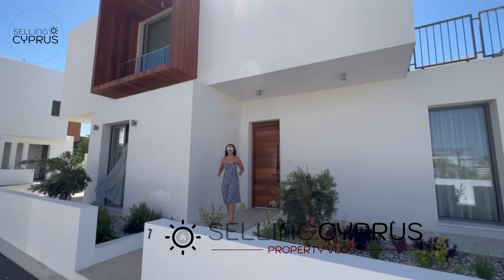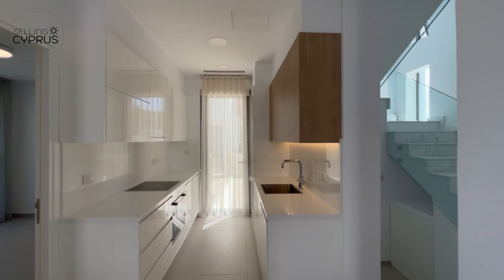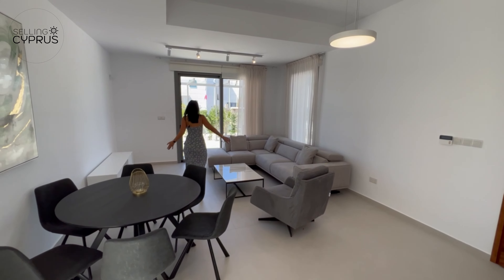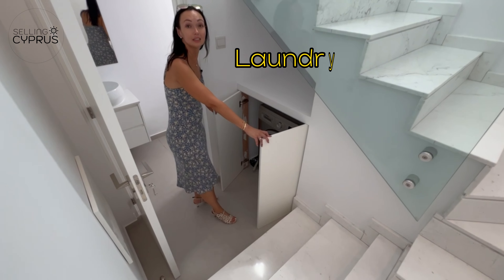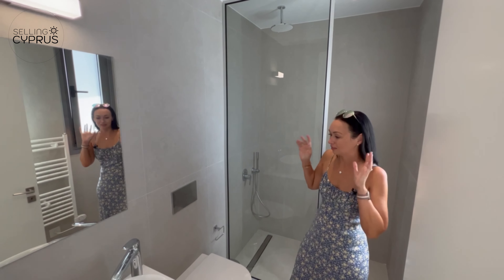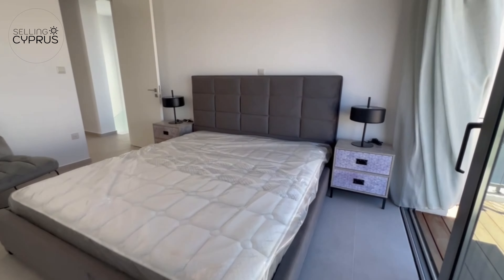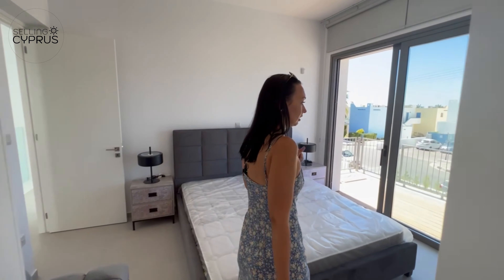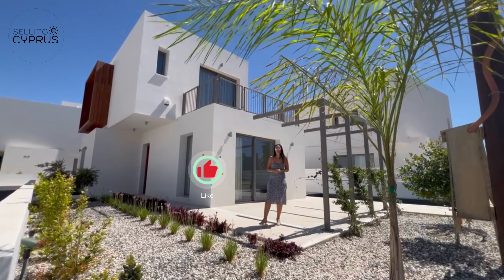4 bedroom key ready show home villa in Paphos, Cyprus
Introducing a Remarkable Luxury Villa in Lower Chloraka, Paphos, Cyprus

Nestled in the tranquil beauty of Lower Chloraka, Paphos, Cyprus, this stunning 4-bedroom, 3-bathroom villa redefines luxury living. Boasting an exceptional location just 200 meters away from the crystal-clear waters of the Mediterranean Sea, this property offers an exquisite blend of comfort, convenience, and coastal charm.

This villa enjoys a prime location, just a 5-minute drive from the vibrant heart of Paphos town center. Whether you're seeking fine dining, cultural experiences, or shopping adventures, Paphos has it all. Additionally, for travelers, the villa is conveniently situated just 20 minutes from Paphos International Airport, making your journeys seamless and stress-free.

Step into your own private paradise as you enter this villa's meticulously designed premises. A highlight of this property is its private pool, perfect for leisurely swims and soaking up the Mediterranean sun. Inside, you'll find an exquisite Italian kitchen, offering a gourmet experience for culinary enthusiasts. For year-round comfort, the villa features underfloor heating and air conditioning throughout the property. Moreover, a VRV system ensures an optimal climate, no matter the season.

This villa boasts a plot area of 327 square meters, providing ample outdoor space for relaxation and entertainment. The total covered area is 171 square meters, with a spacious living area of 142 square meters. This generous layout allows for comfortable living and is ideal for families or those who love to entertain.

For those seeking the pinnacle of luxury living, this villa is offered at €770,000 plus VAT. This investment offers not just a home but a lifestyle—a life of serenity by the sea, with all the modern comforts and conveniences one could desire.

Promoted by MrSnooze © • Background Music for Vlogs I Hap...